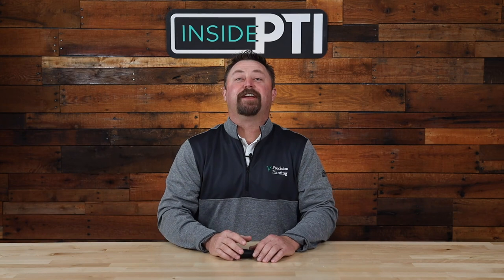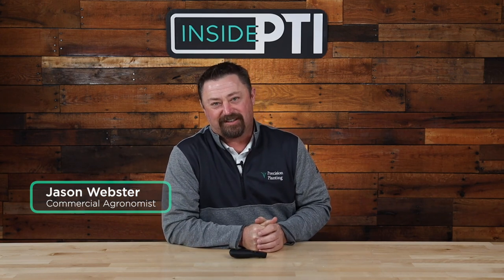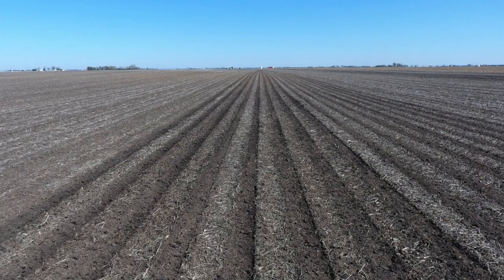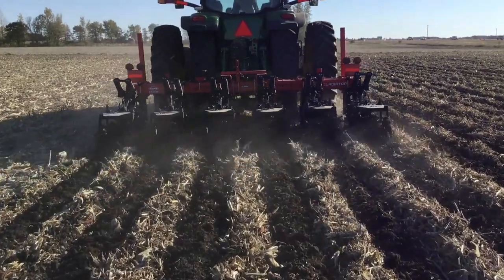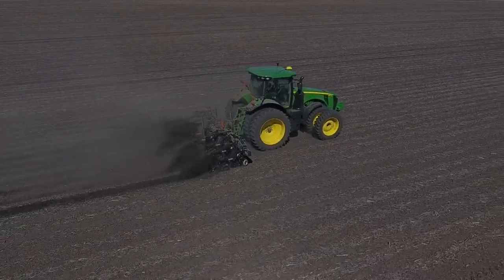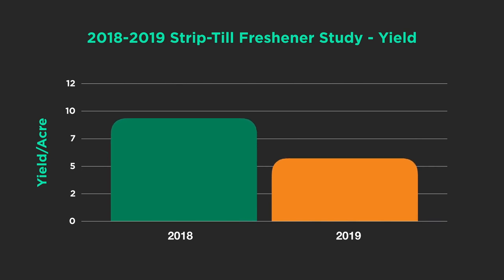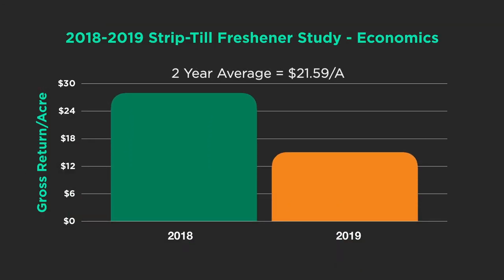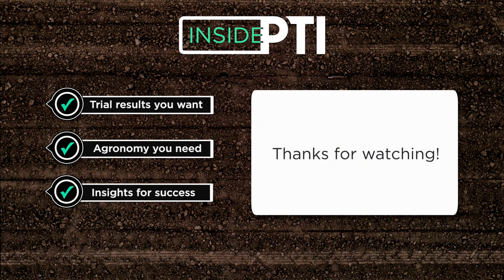InsidePTI S1•E23 | Strip Freshening